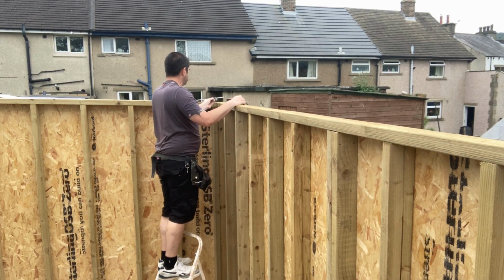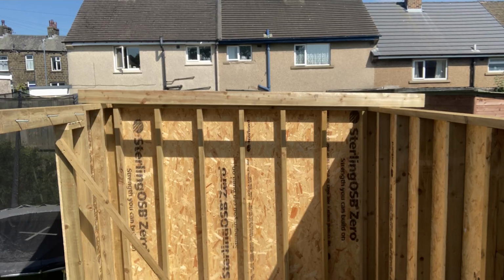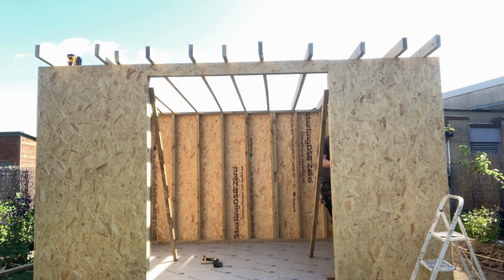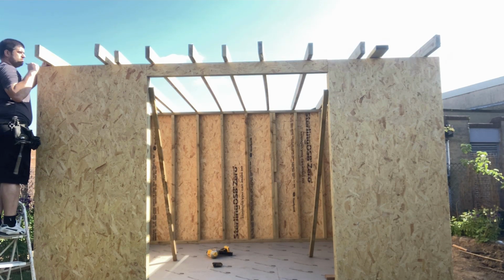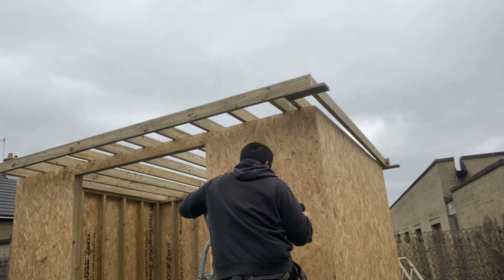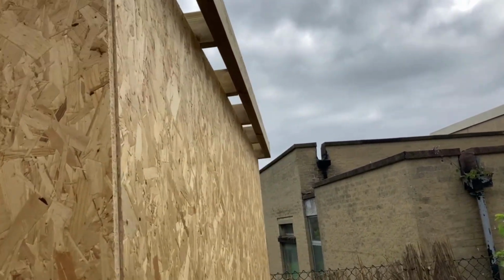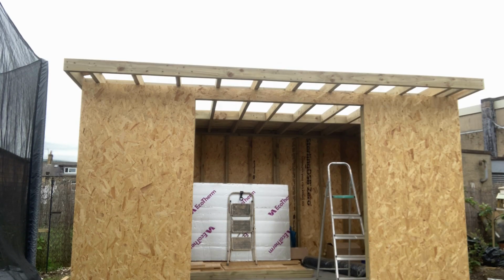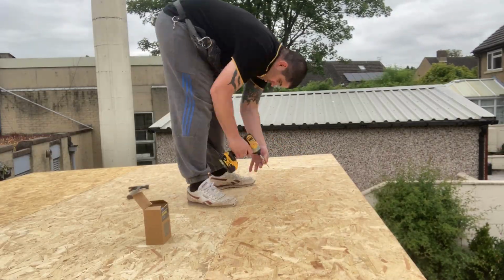DIY Garden Room Roof Construction - Step by Step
In the video I show you how I completed my garden room roof construction. This walks through the full process of installing the flat roof on a garden room.

Whether you're an experienced DIYer or a beginner, this is a pretty straight forward job. I do beliieve most people could achieve this by simply following the steps in this video.

The video guides you from the initial marking of the joists on the wall plate, to fixing the OSB on the roof. You will learn how to space joists at 400mm centres, ensuring accurate measurements.

This includes useful tips, such as marking the first joist at 380mm to insure the edges of your plasterboards land on a joist later in the project.

The guide continues with details about fixing the garden room joists in place, creating a string line for alignment, and how to install noggins for increased roof strength. I also discuss how to handle challenges that might arise, such as twisting timber, and aligning uneven ends.

Finally, we tackle the process of adding the OSB to your roof. Here, I give specific tips about handling, ideal fixings, and the importance of ensuring all edges of the OSB sheets land on a timber joist.

By following the video you should be able to install a flat roof on your own garden room, with relative ease and confidence in the process.

Remember to always focus on safety during any job where you are working at height, and always seek help if necessary. Happy building!